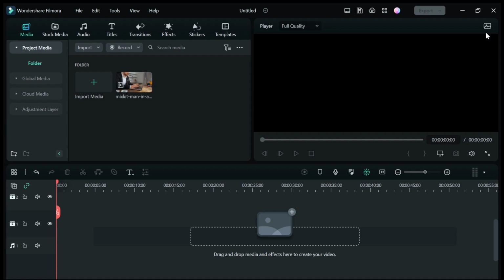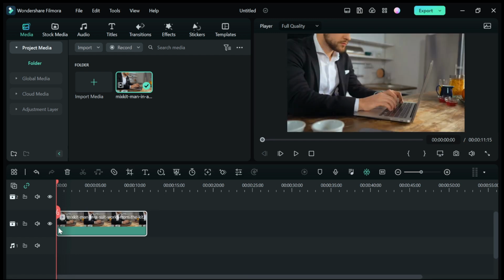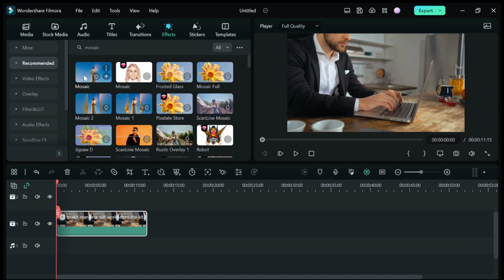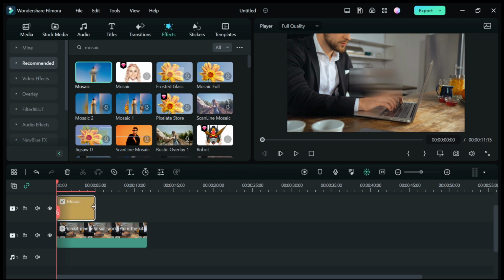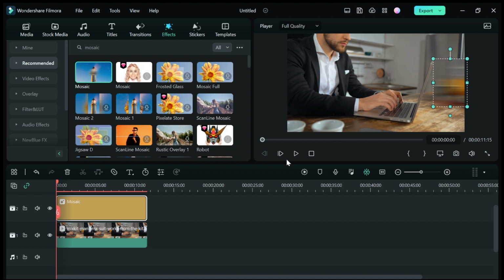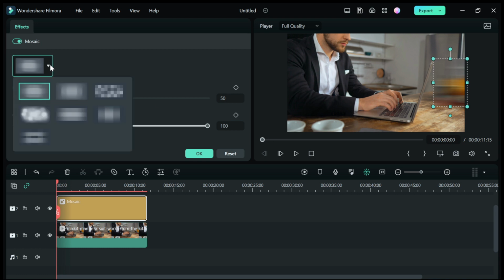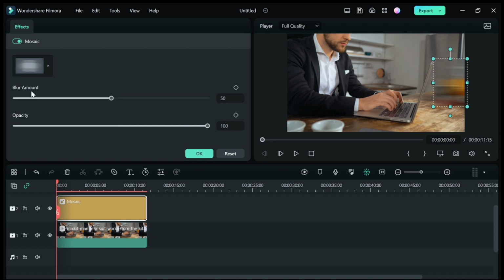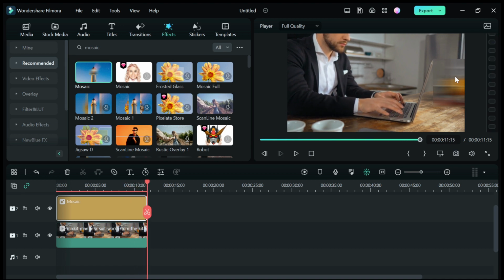How to Blur or Pixelate Object In Filmora 12 | Hide Sensitive Info in your video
In this video am going to show you how to blur or pixelate object in video in filmora 12 using mosaic blur to help hide sensitive information from viewers.